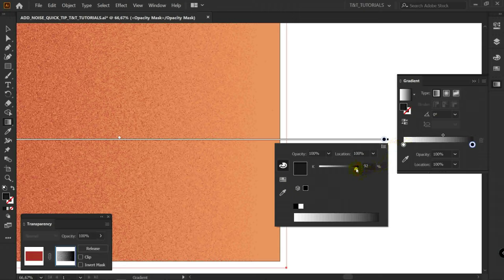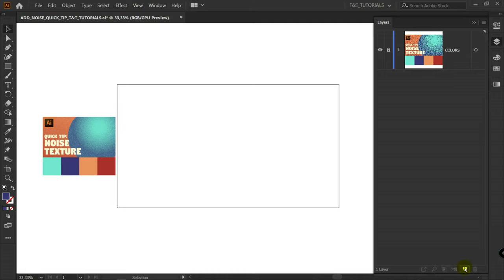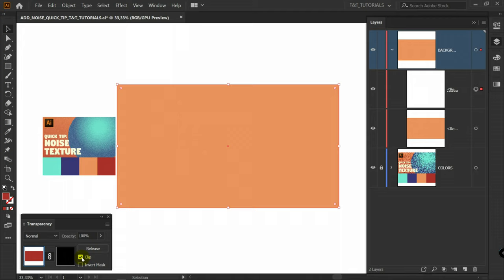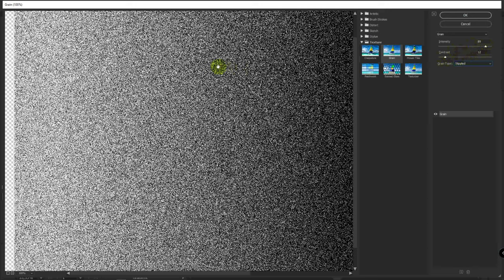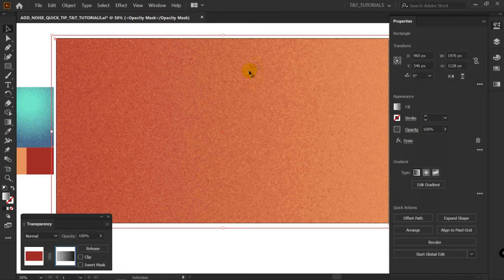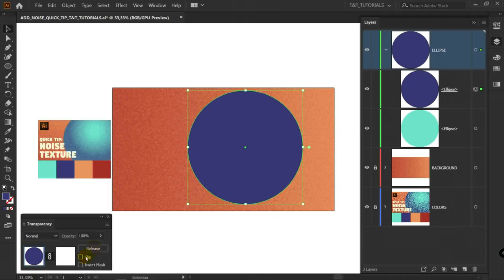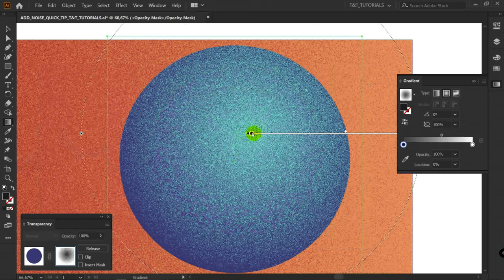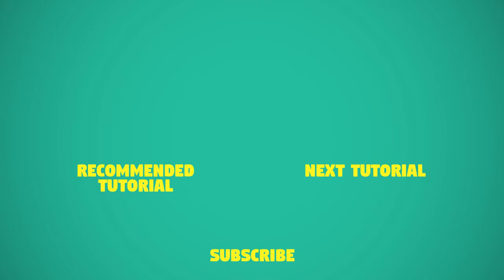How to add NOISE (GRAIN) TEXTURE without any brushes | Illustrator tutorial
In today's quick Adobe Illustrator tutorial you'll learn how to add stunning noise texture in a few clicks without any brushes. After this Illustrator tutorial you will be able to quickly add grain to your illustrations using opacity mask and gradients even if you're beginner. This Illustrator tutorial is for beginners and advanced.

I hope today's Adobe Illustrator CC tutorial about noise texture will really help you out.